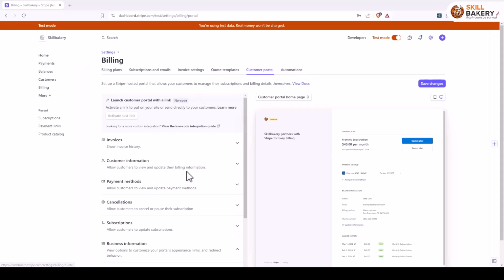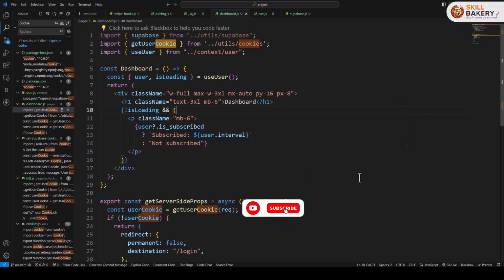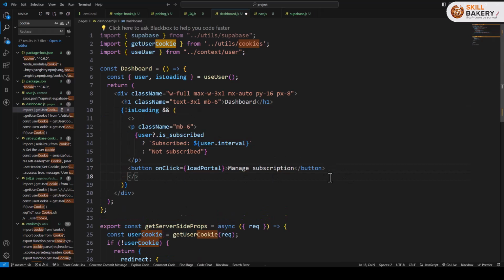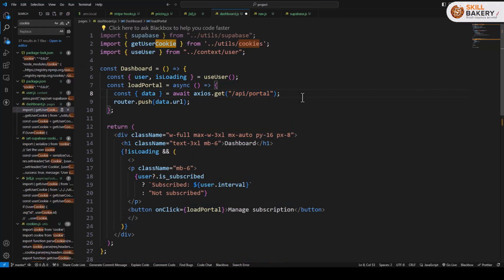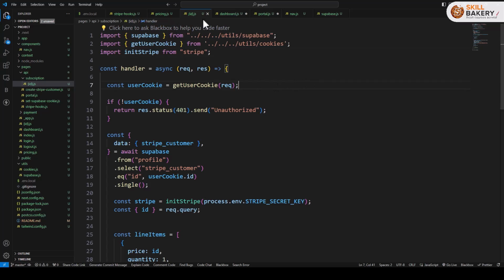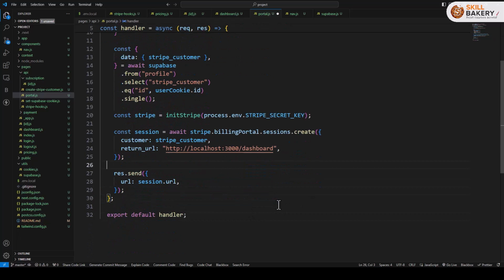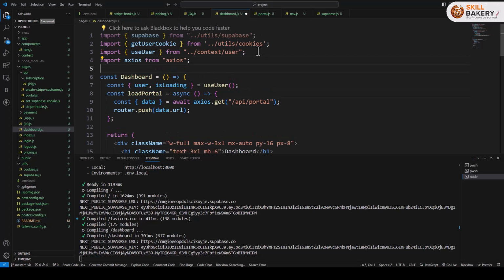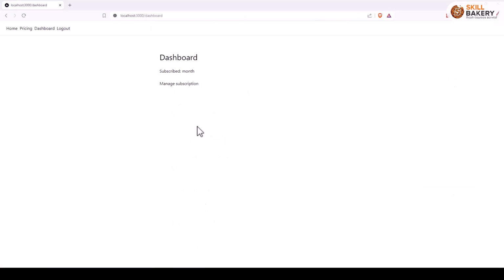Web Developers : 23-Integrate Stripe Customer Portal for easy subscription management by customers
In this tutorial for web developers, we'll guide you through the process of integrating the Stripe Customer Portal into your Next.js application—an essential step for providing your customers with an intuitive and seamless interface to manage their subscriptions and billing details.

Video Topics:

Introduction: Integrating Stripe Customer Portal for Easy Subscription Management by Customers
Understanding the Stripe Customer Portal: Features and Benefits
Setting Up Stripe Customer Portal: Configuring Portal Settings
Implementing Integration in Next.js: Embedding the Customer Portal into Your Application
Customization Options: Tailoring the Customer Portal to Match Your Branding
Real-world Use Cases: Enhancing User Experience with Subscription Management
Best Practices: Optimizing Integration for Security and Usability
Follow along as we explore the practical steps to integrate the Stripe Customer Portal into your Next.js application, providing your customers with an efficient and user-friendly way to manage their subscriptions.